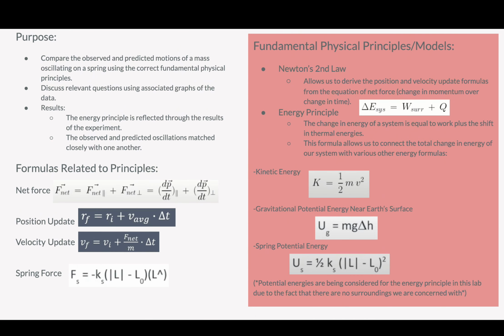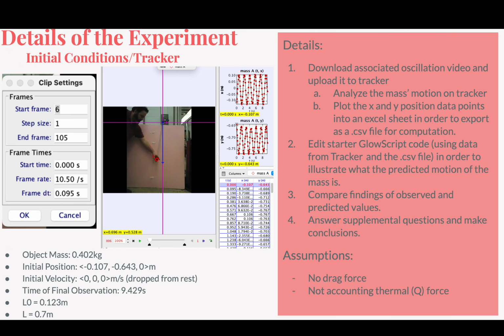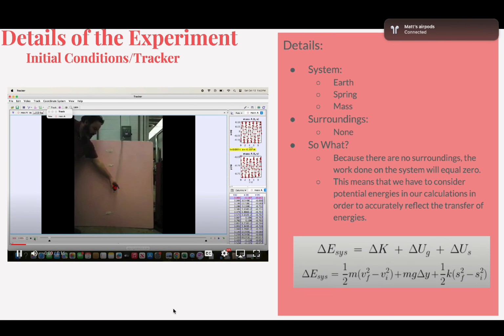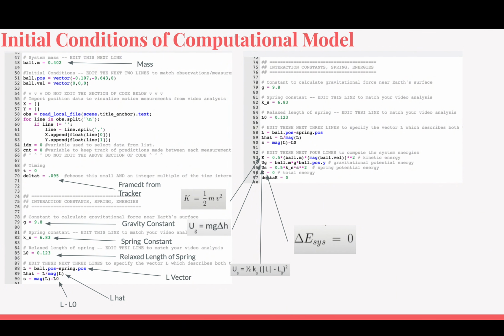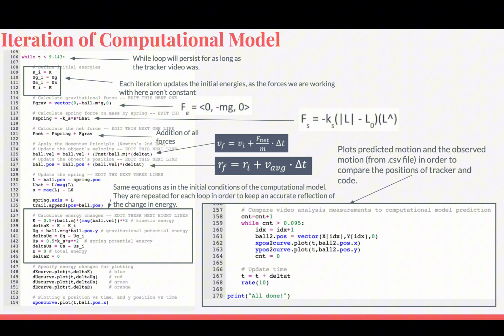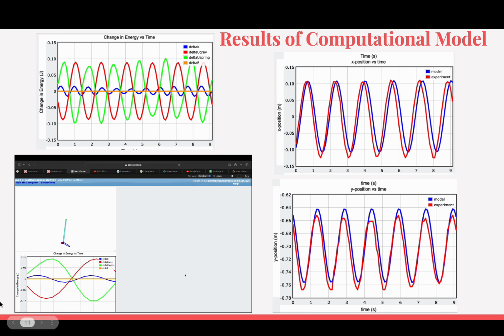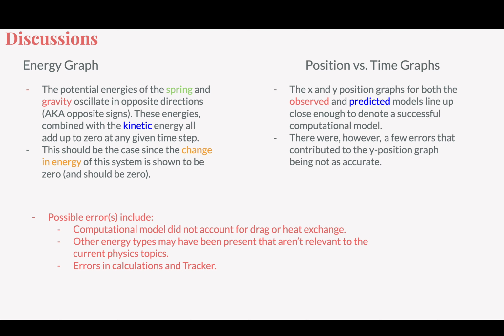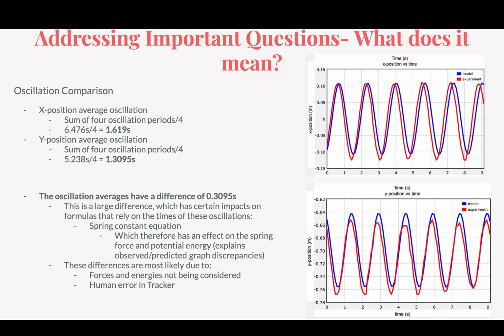PHYS 2211 Lab 4 - Matthew Sandoval #CODE IN DESCRIPTION##